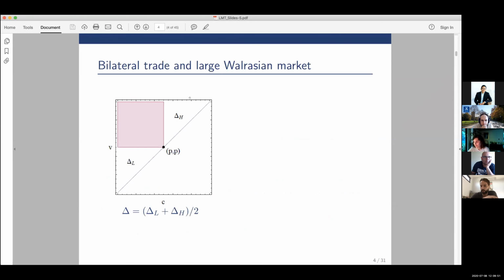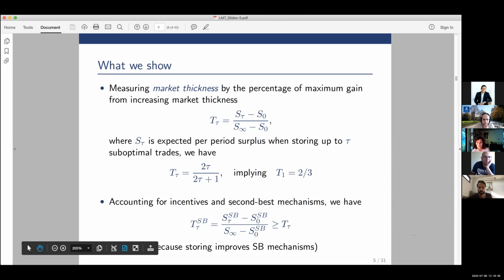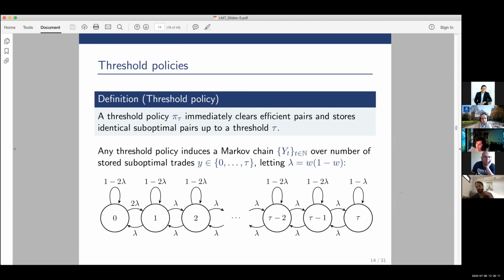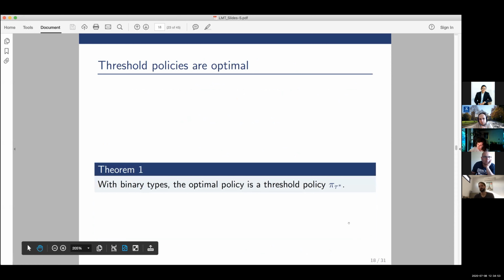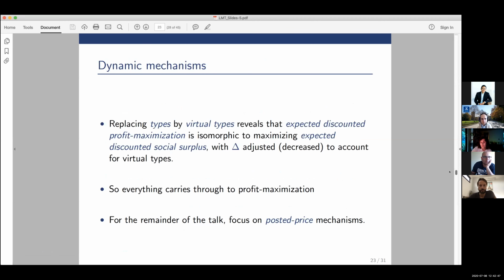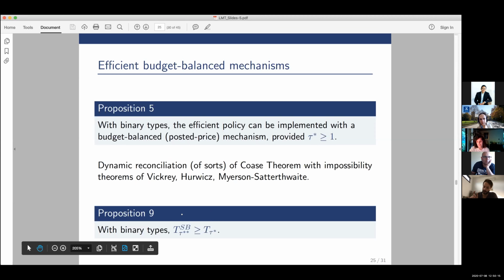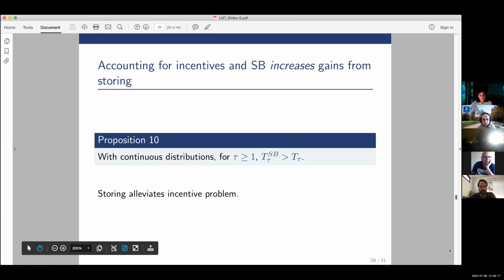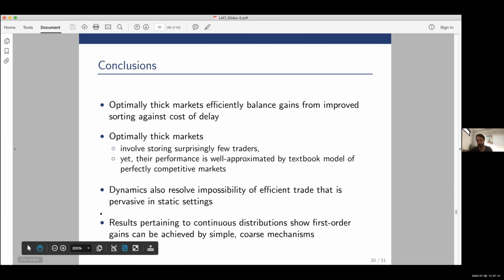Simon Loertscher (Unimelb) - 8 Jul 2020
Optimal market thickness and clearing